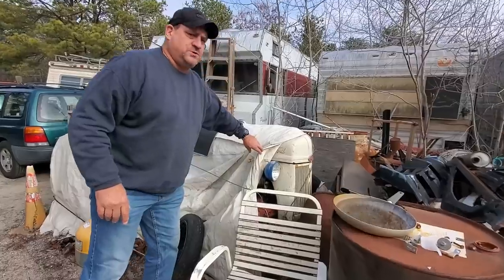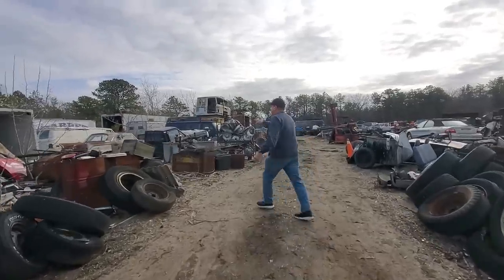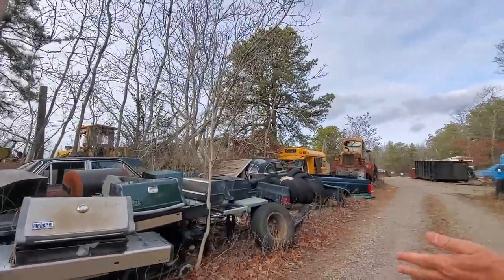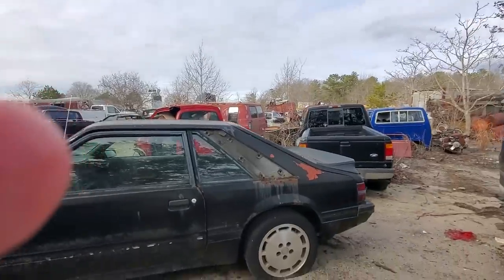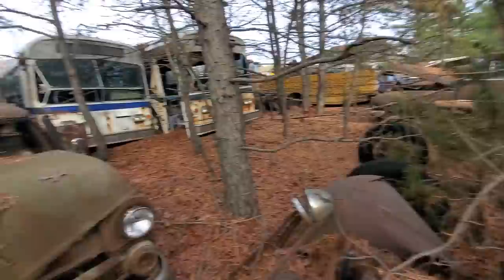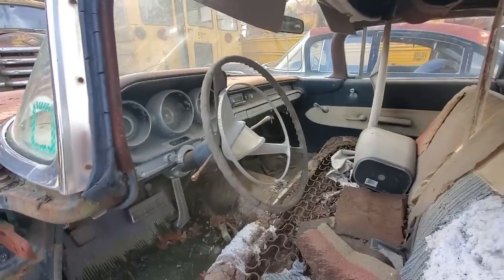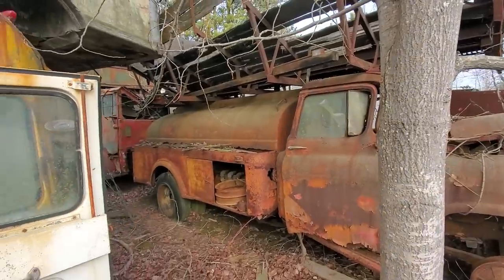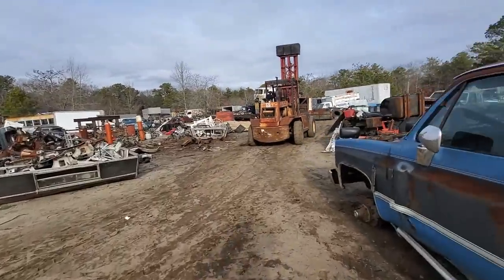100's OF CLASSIC CARS, CLASSIC TRUCKS & MUSCLE CARS! JUNK YARD FULL OF RUSTY GOLD!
I walk threw a 15 acre junk yard in Eastern Long Island. Outpost auto Wreckers in Speonk New York.

There are hundreds of classic cars from the 1920s 1930s 1940s 1950s 1960s and 1970s.

Classic cars Muscle cars and vintage trucks are everywhere. Chrome bumpers and hub caps. Chevrolet Ford Pontiac Oldsmobile Mercury VW Buick Clipper Packard Dodge Plymouth Chrysler GMC Volkswagen